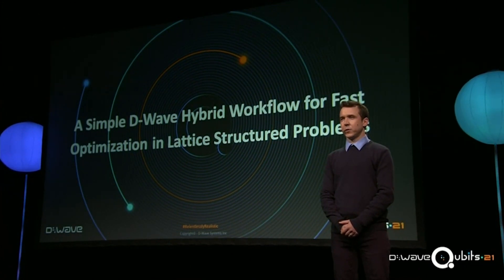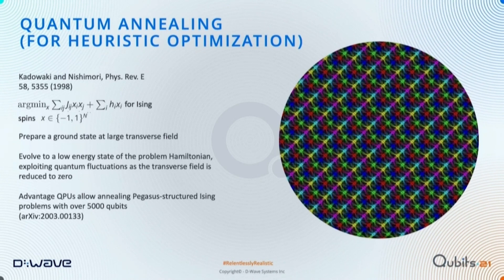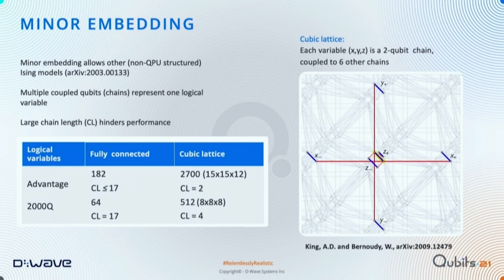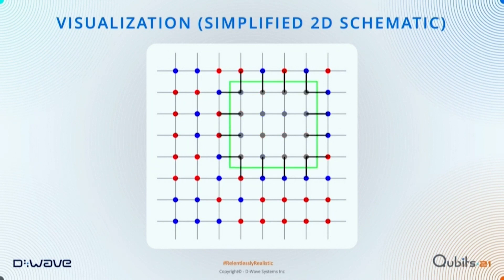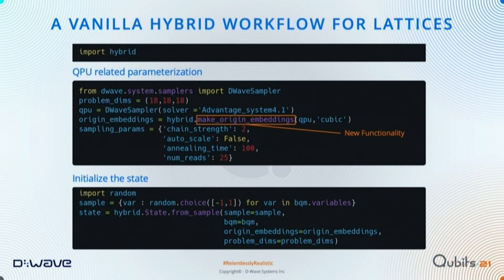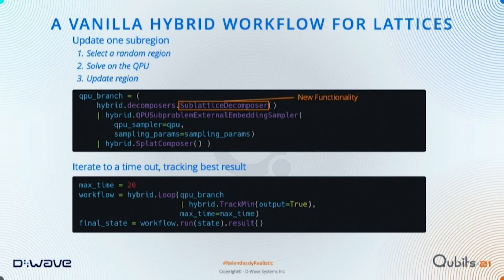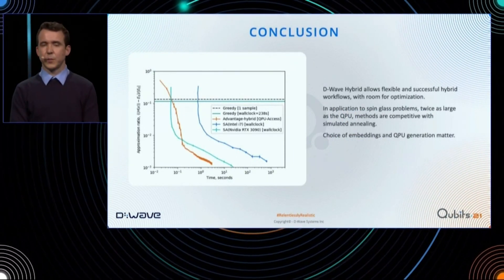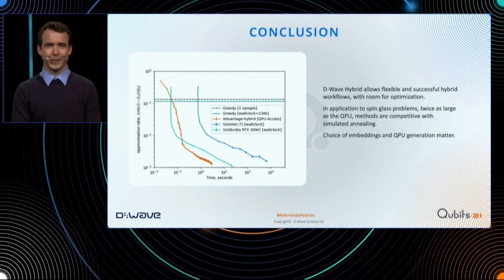A Simple D-Wave Hybrid Workflow for Fast Optimization in Lattice Structured Problems | Qubits 2021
Leveraging efficient lattice embeddings in the Advantage system, we demonstrate a simple and efficient D-Wave Hybrid optimizer for spin glasses beyond the embeddable scale.